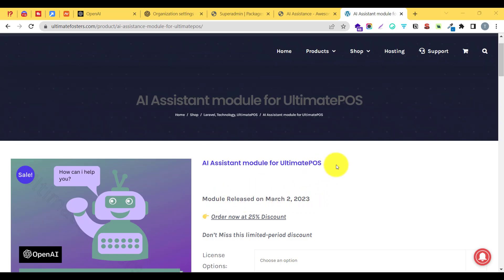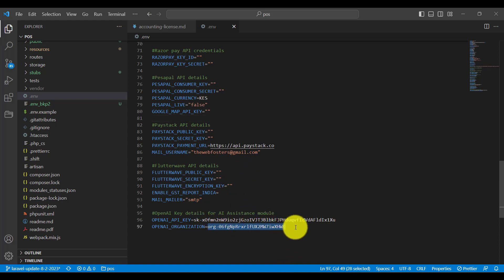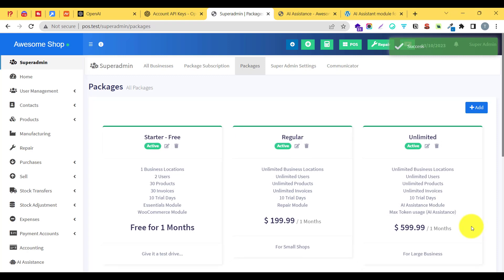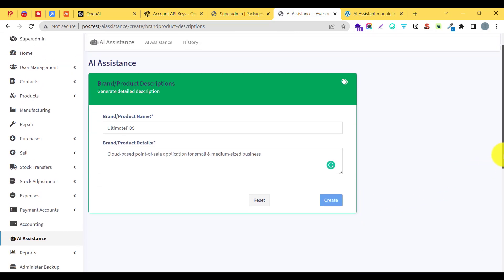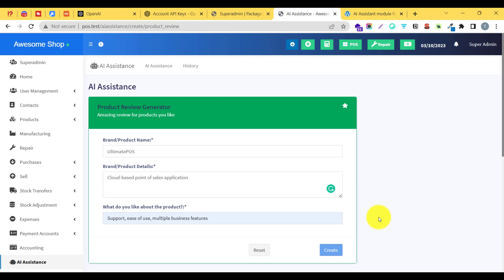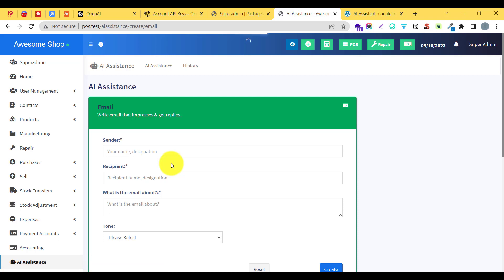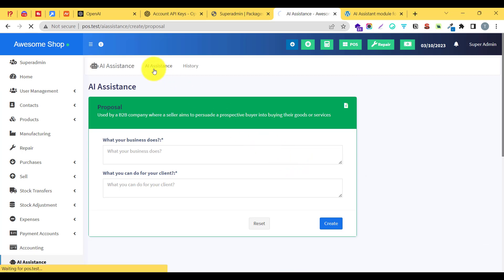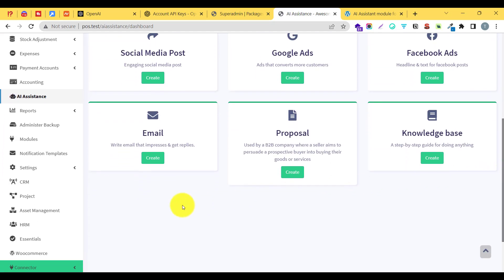chatGPT inside ERP - Ai Assistance Module for UltimatePOS 🤖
In this video, we'll look into Ai Assistance Module for UltimatePOS

Ai Assistance module uses the power of openAI's chatGPT to help with various features inside UltimatePOS.

💡Write winning proposals
💡Craft compelling memos
💡Build a comprehensive knowledge base
💡Generate project descriptions with ease
💡Create personalized social media posts that really pop
💡Design ads that leave a lasting impression
💡Produce business financial reports with ease
💡Many more features…

Supercharge your ERP with this advanced Module!